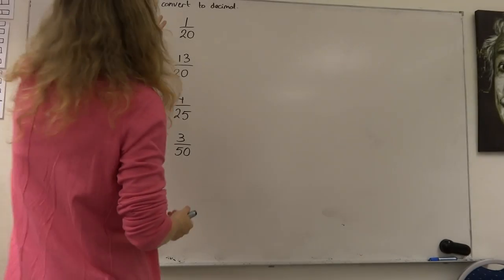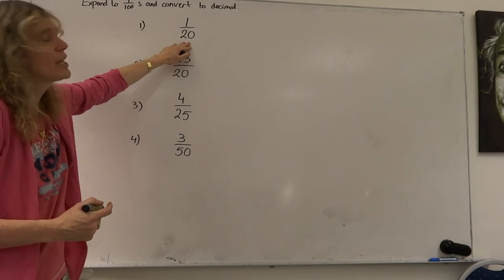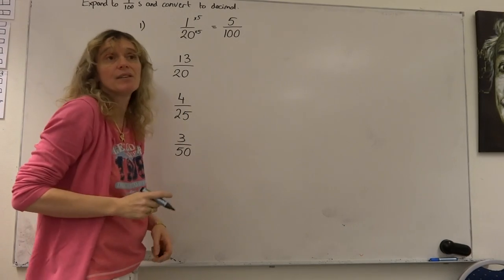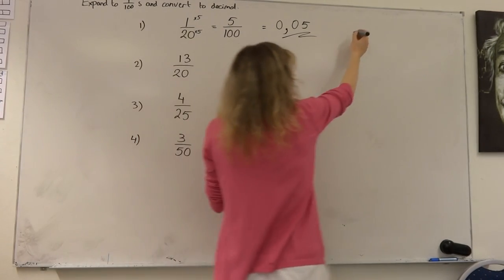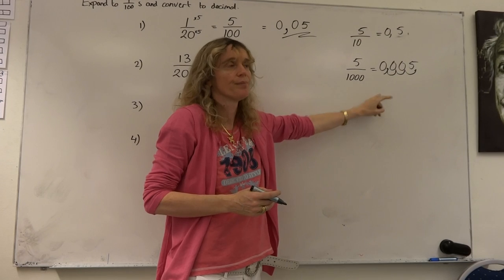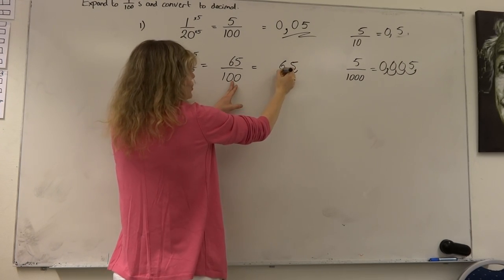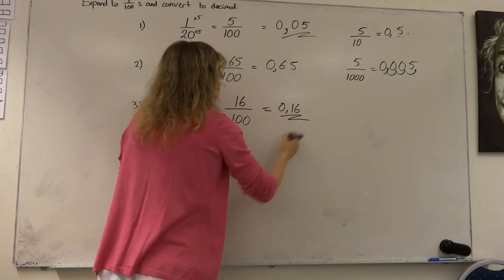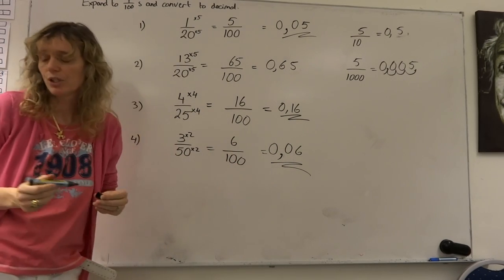How to convert fractions into a decimal by expanding the denominator to get /100